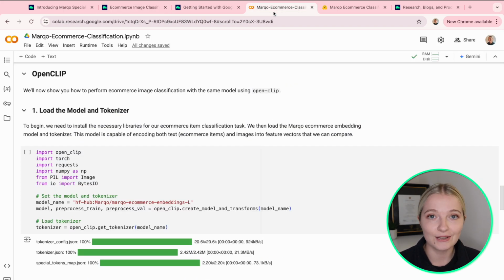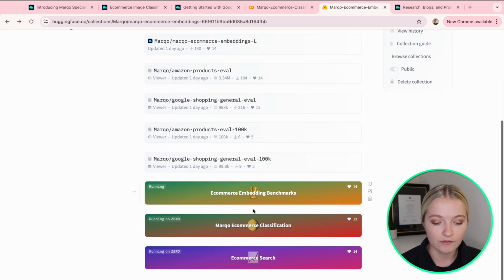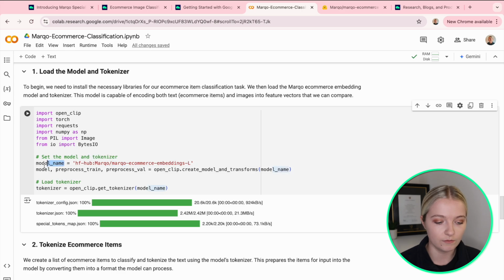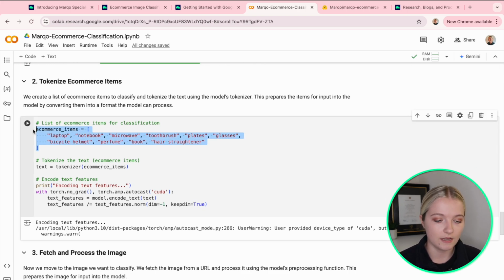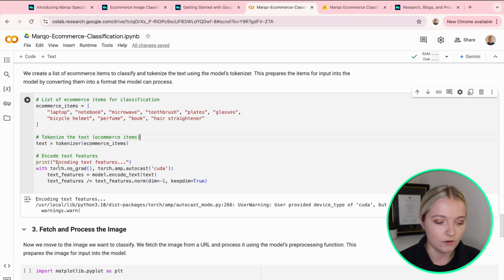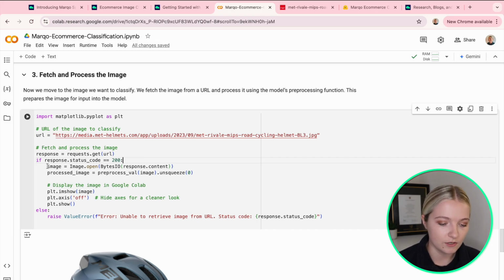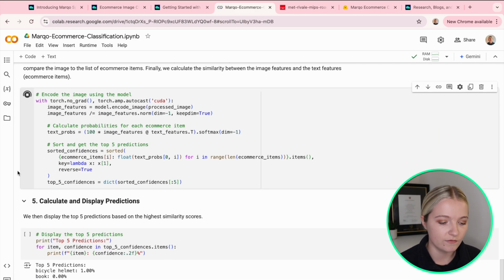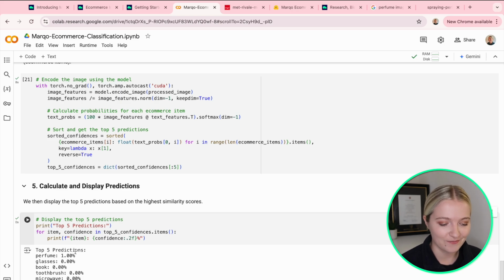How to Build an Image Classification with Open-CLIP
In this video, we show you how to perform image classification with the OpenCLIP library and Marqo's state-of-the-art embedding models.

🔗 Links 🔗